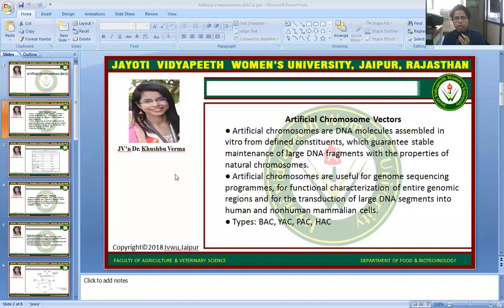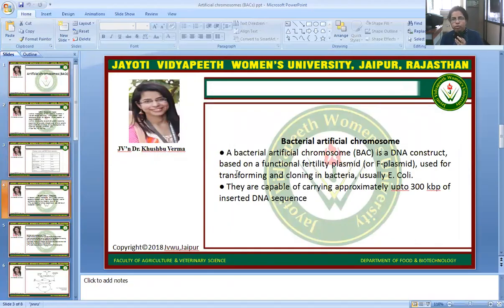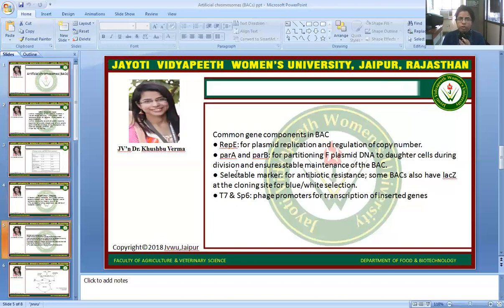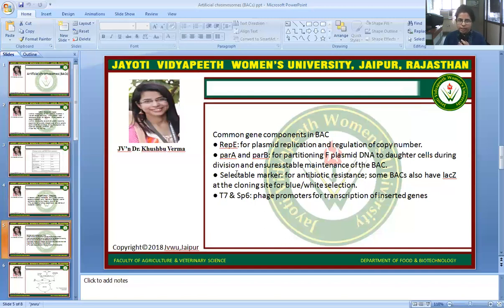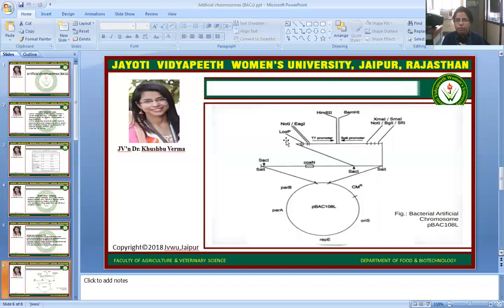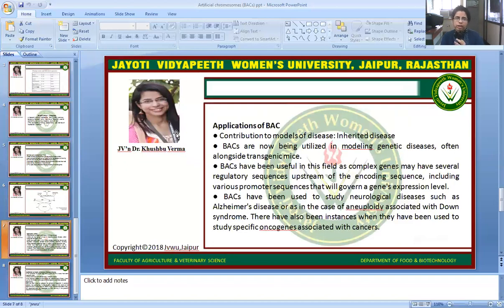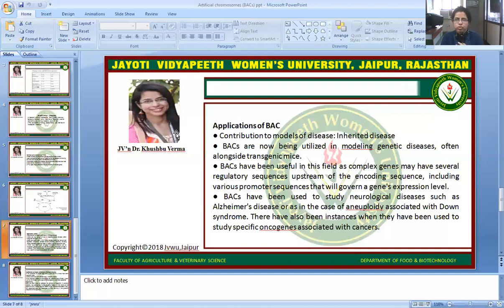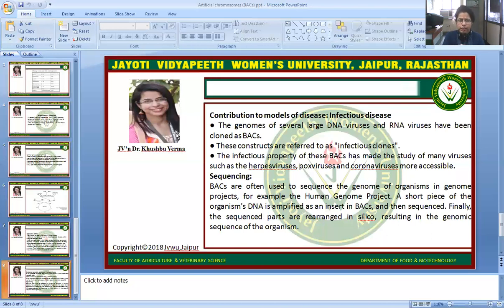JAYOTI VIDYAPEETH- Bacterial Artificial Chromosome (BAC)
Bacterial Artificial Chromosome (BAC)